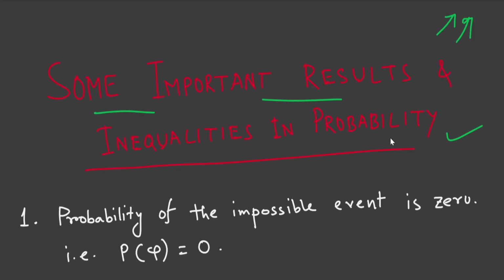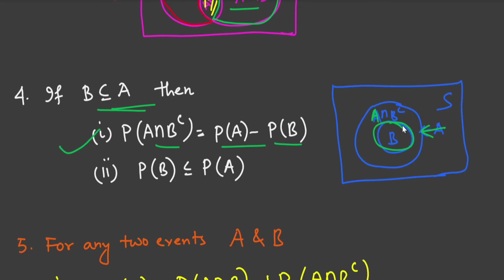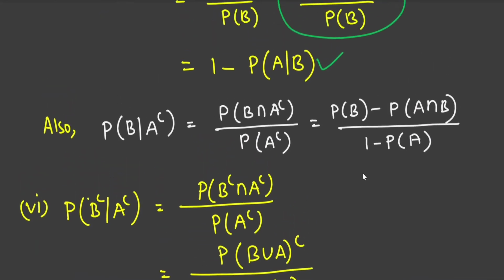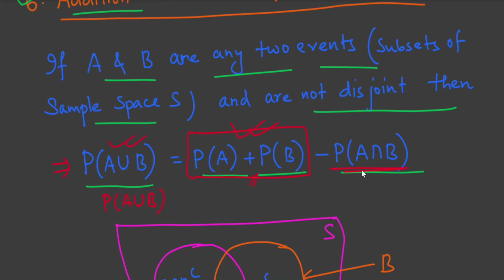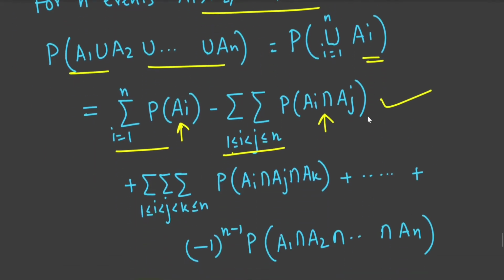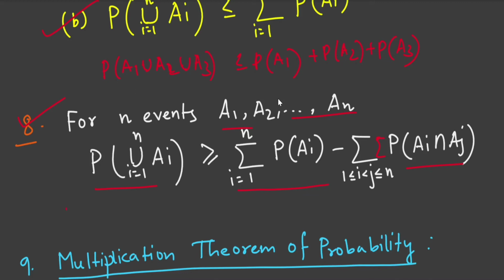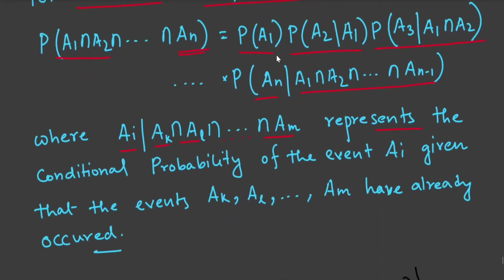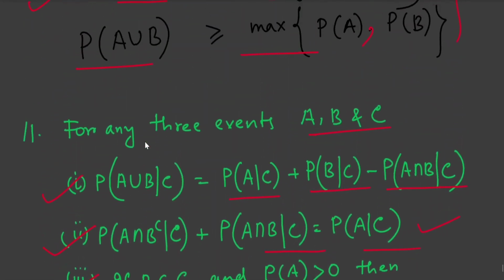BASIC RESULTS & INEQUALITIES OF PROBABILITY THEORY || Maths With Smart Tips